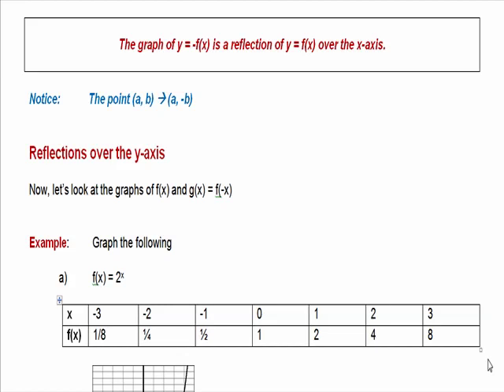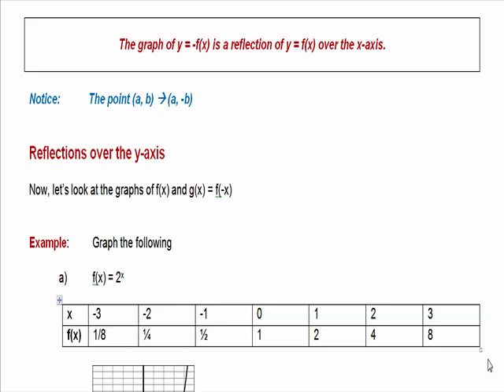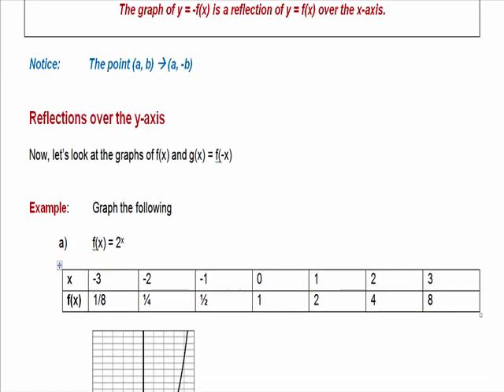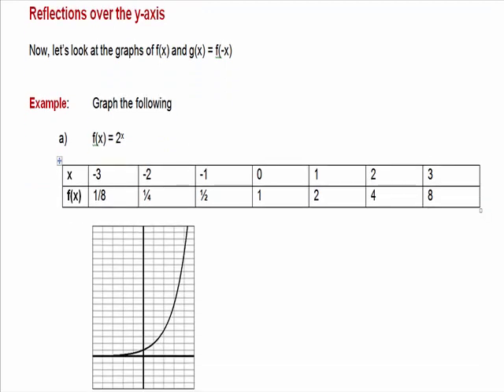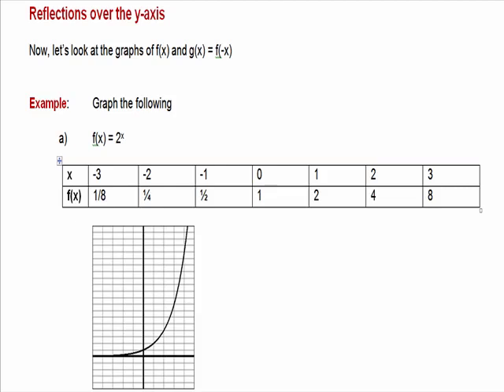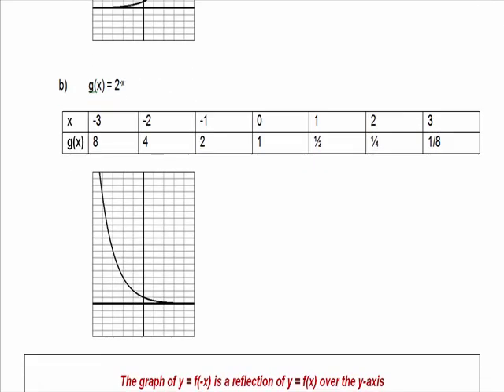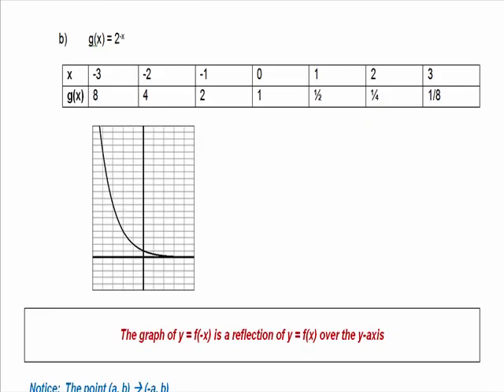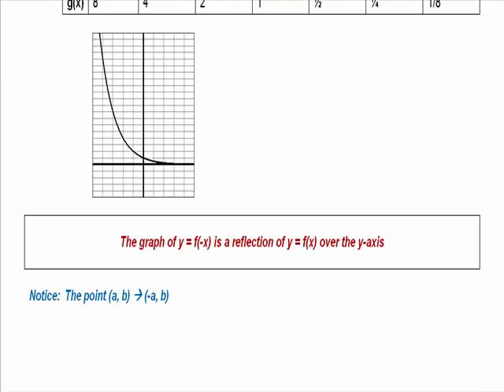Section 6 2 b2